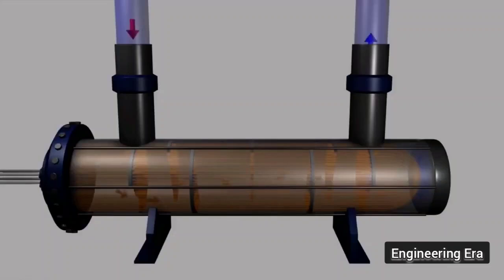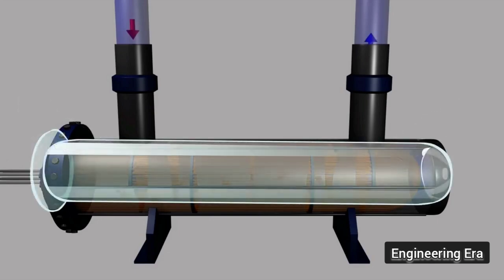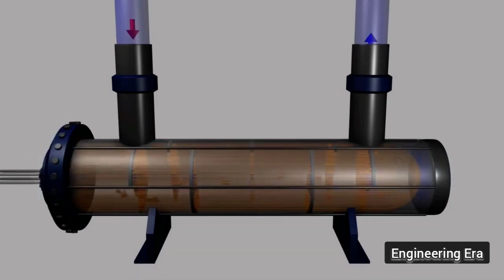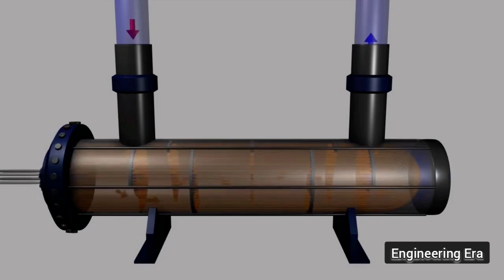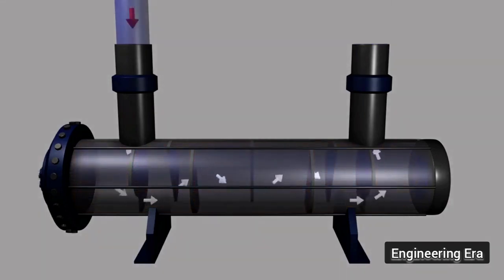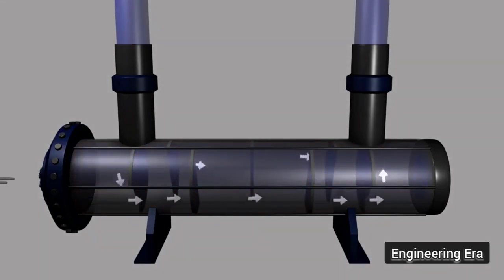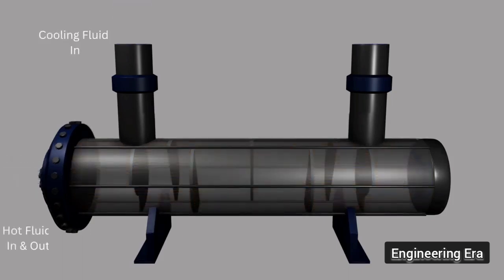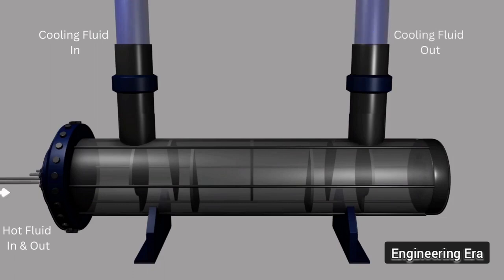Shell and Tube Heat Exchanger Working | Industrial Heat Exchanger Design Mechanical Engineering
Shell and Tube Heat Exchanger Working Animation

In this video, we explain the construction and working principle of a Shell and Tube Heat Exchanger using detailed animation. Learn how heat is transferred between two fluids without direct mixing. making shell and tube heat exchangers one of the most widely used thermal equipment in power plants, oil & gas industries, chemical plants, HVAC systems, and manufacturing processes.

Topics Covered:

1)Main Components of a Shell and Tube Heat Exchanger

2)Shell Side and Tube Side Flow

3)Heat Transfer Mechanism

4)Baffles and Their Functions

5)Counter Flow and Parallel Flow Arrangements

6)Industrial Applications

7)Advantages of Shell and Tube Heat Exchangers

This animation is useful for:

Mechanical Engineers
Chemical Engineers
Engineering Students
Plant Operatora
Maintenance Engineers
Industrial Process Professionals